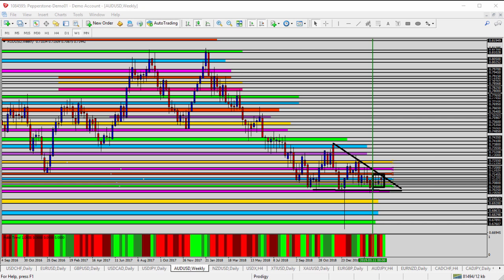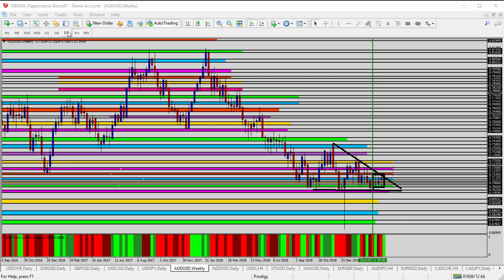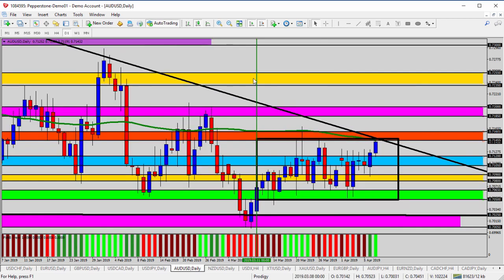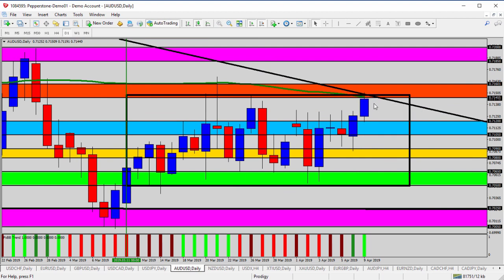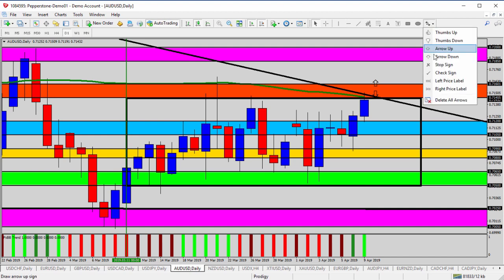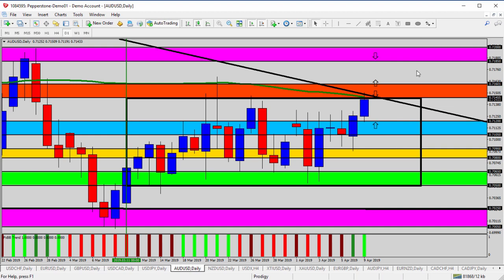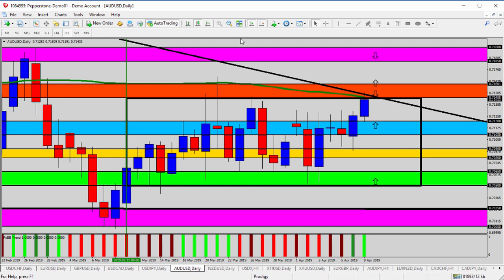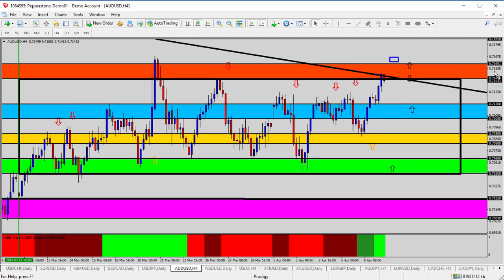Forex Update: AUDUSD Testing Resistance Zone and 100 DSMA